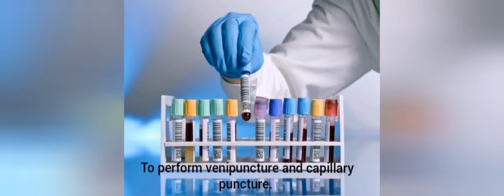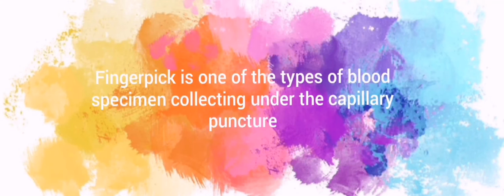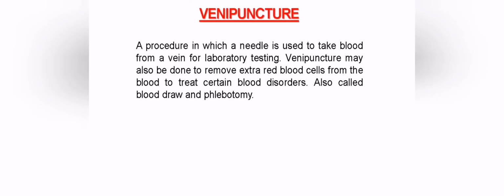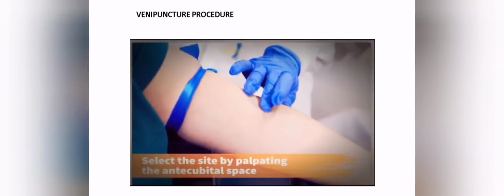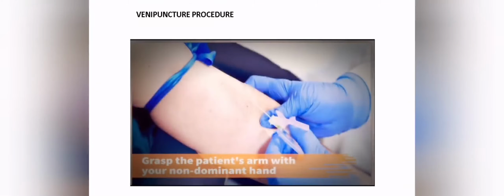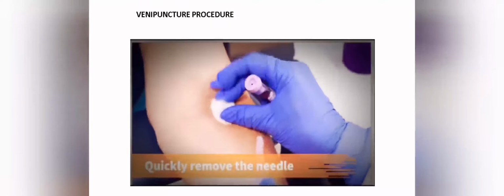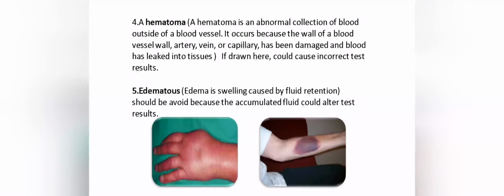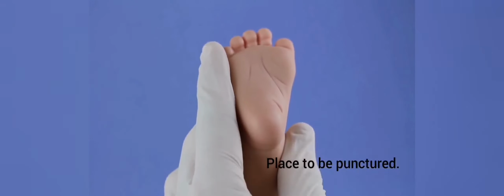Blood Withdrawal Collection Assignment